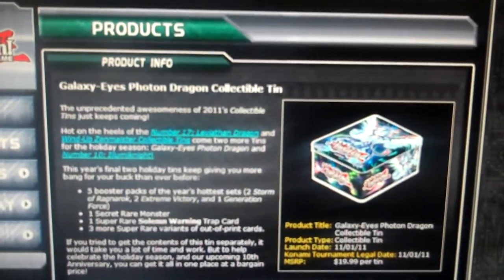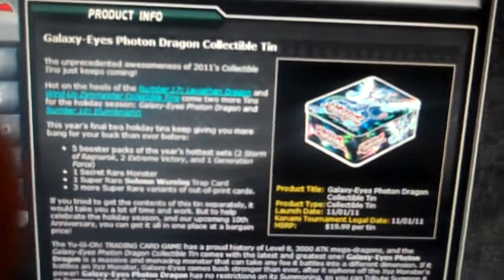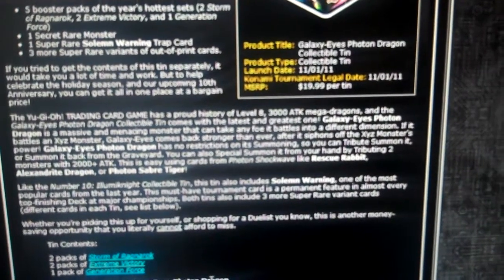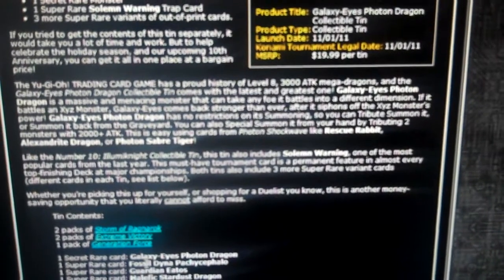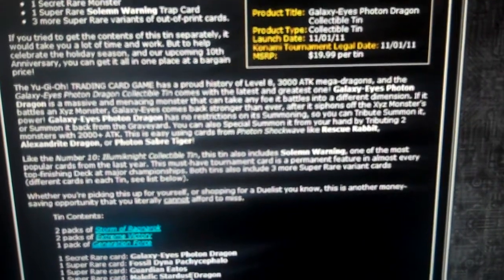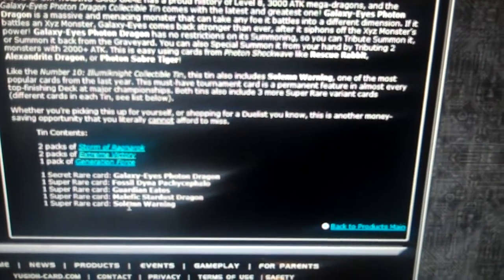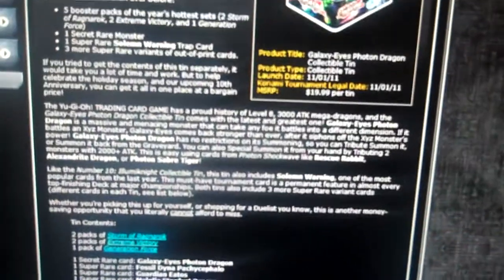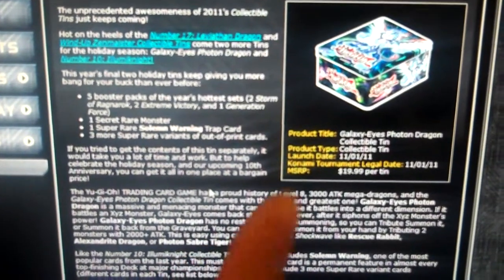Galaxy-Eyes Photon Dragon Tin - FOSSIL DYNA, GUARDIAN EATOS, SOLEMN WARNING REPRINT!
the reprint of some of the most pricey cards right here!